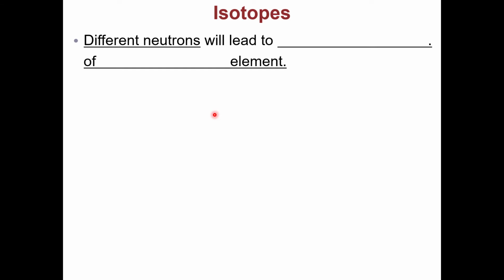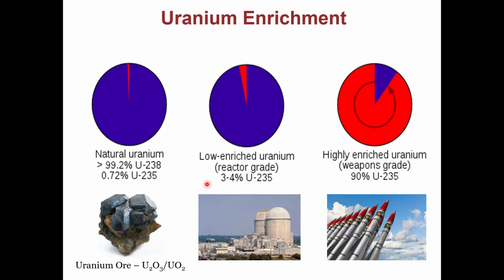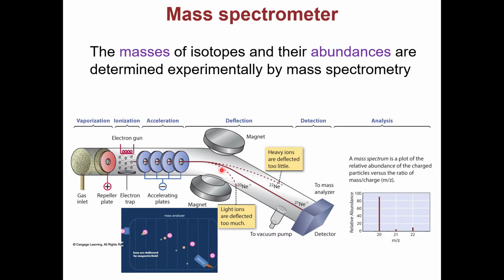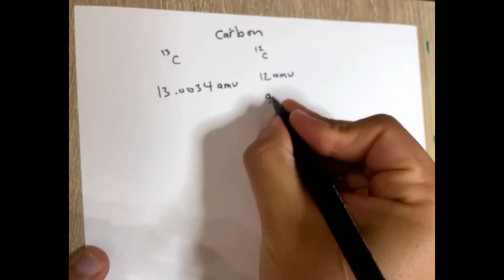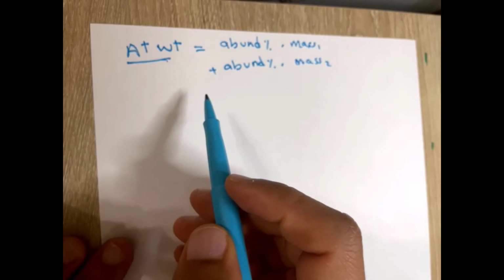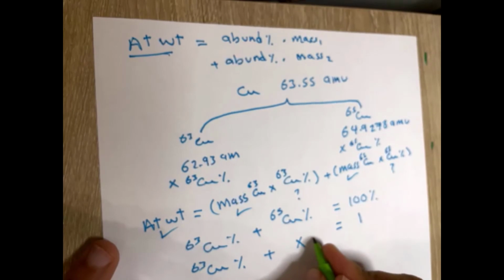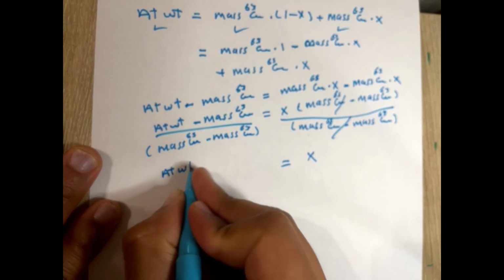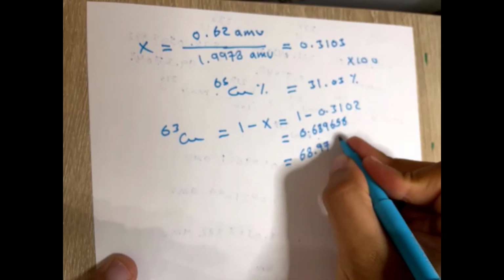CH2 Isotopes, abundances, atomic masses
Isotopes
Determining isotope abundance
Using abundances to calculate average atomic weight and vice versa